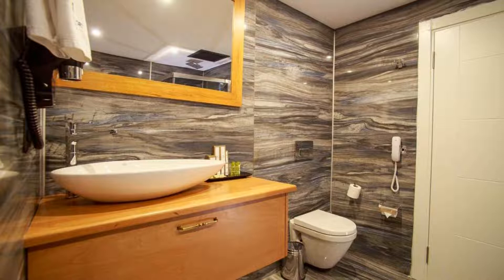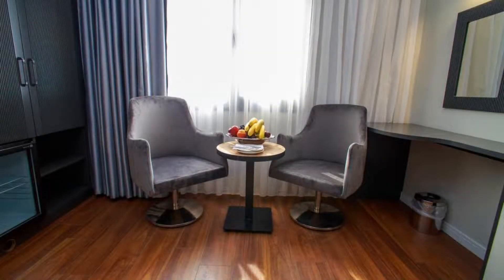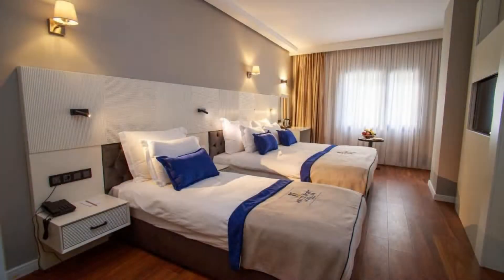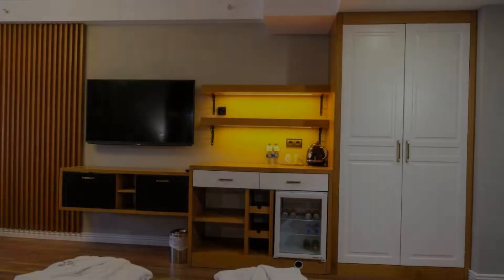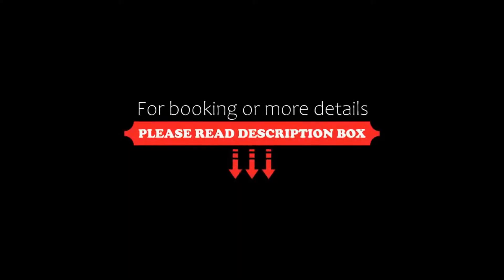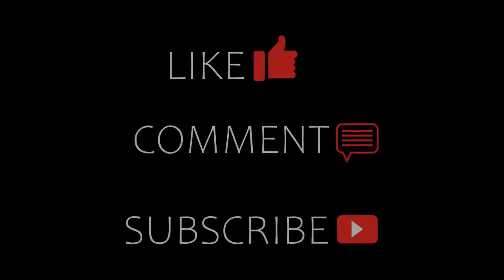Mitte Port Hotel Konak Izmir, Izmir, Turkey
About Property:
You're eligible for a Genius discount at Mitte Port Hotel Konak Izmir! To save at this property, all you have to do is sign in.
Situated in Izmir, 3.8 km from Izmir Clock Tower, Mitte Port Hotel Konak Izmir features accommodation with a restaurant, free private parking, a bar and a shared lounge. Boasting family rooms, this property also provides guests with a terrace. The accommodation provides a 24-hour front desk, room service ...
Property Type: Hotel
Address: Kocakapi Mah. Gaziler Cad. No: 214 , Konak, 35170 Izmir, Turkey
Searching For
1. Mitte Port Hotel Konak Izmir - Izmir - Turkey
2. Mitte Port Hotel Konak Izmir - Izmir - Turkey Address
3. Mitte Port Hotel Konak Izmir - Izmir - Turkey Rooms
4. Mitte Port Hotel Konak Izmir - Izmir - Turkey Amenities
5. Mitte Port Hotel Konak Izmir - Izmir - Turkey Offers and Deals
Audio Credit:
Track Title: Reasons To Hope
Artist: Reed Mathis